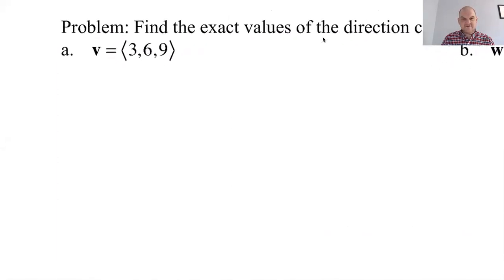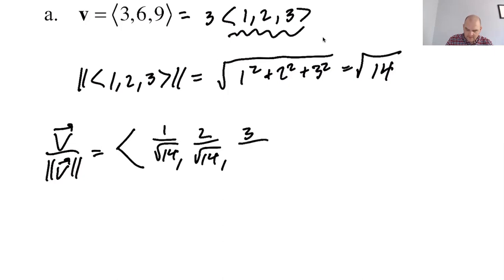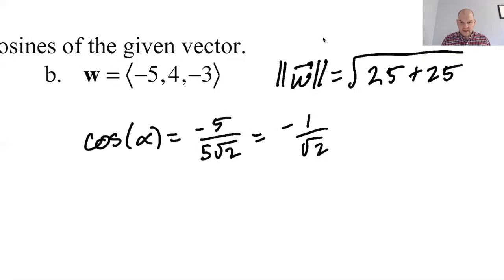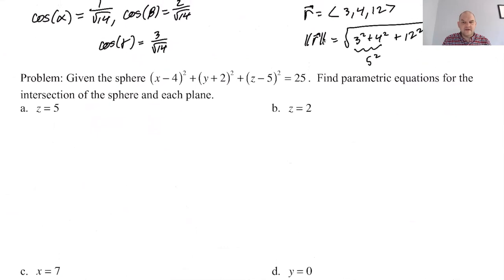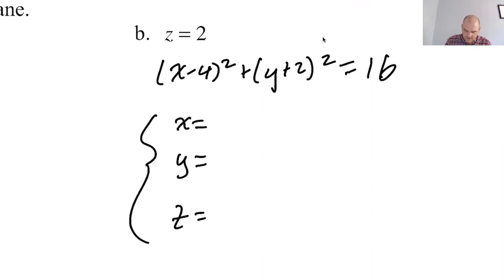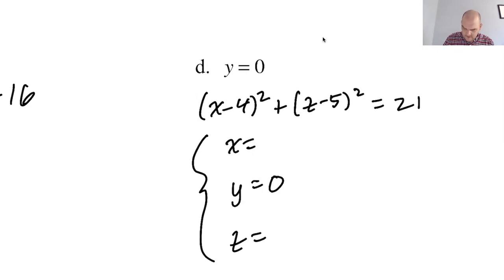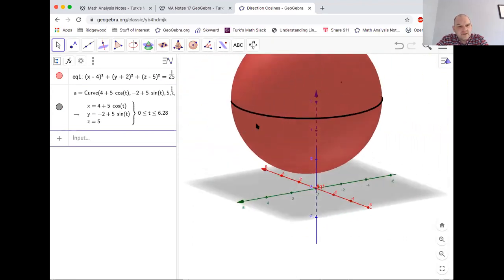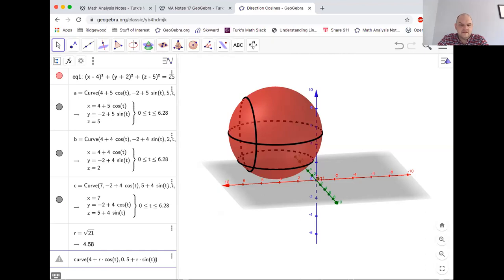MA Notes 17 page 228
Topics: Finding direction cosines for vectors.  Finding traces (intersections of planes with surface) for a sphere with some horizontal and vertical planes.